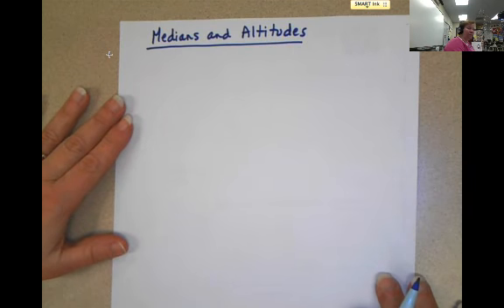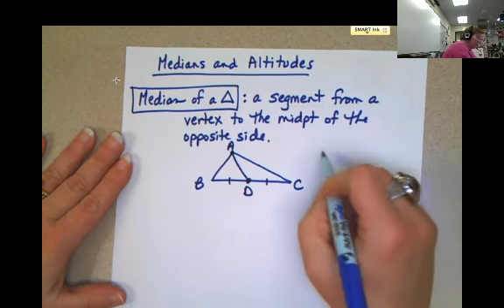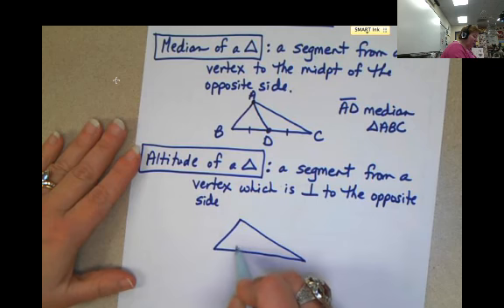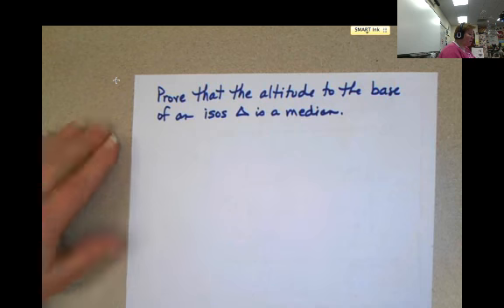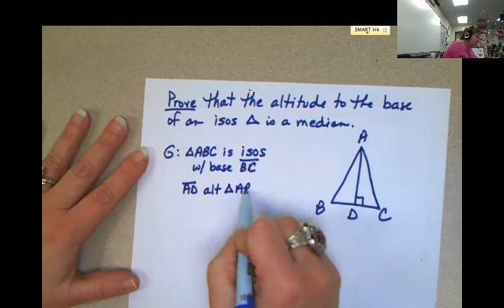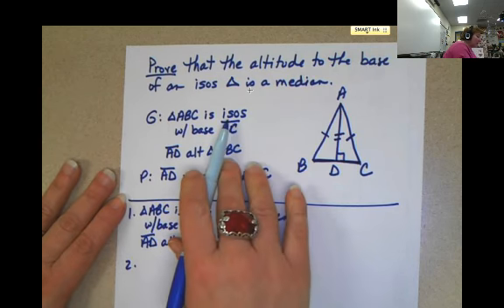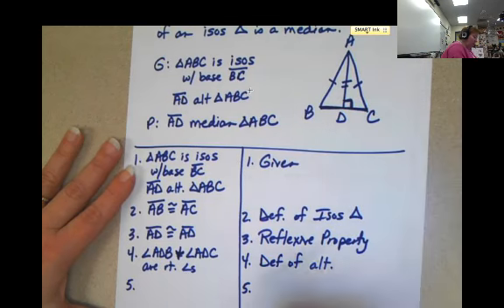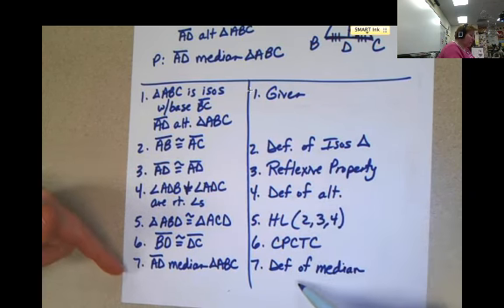Medians and Altitudes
Also proofs from scratch.